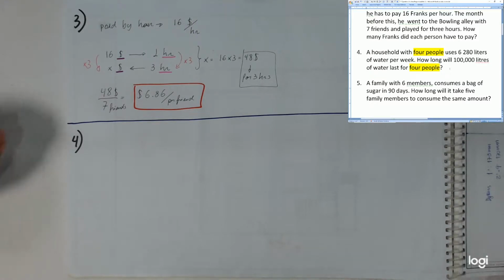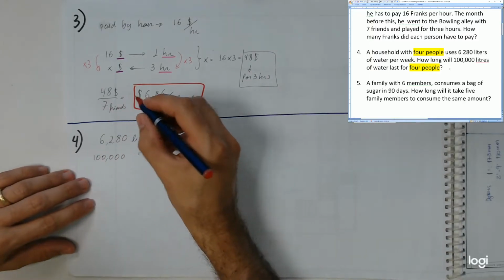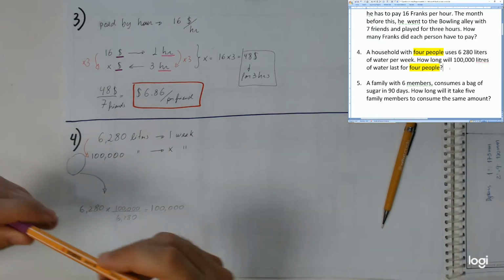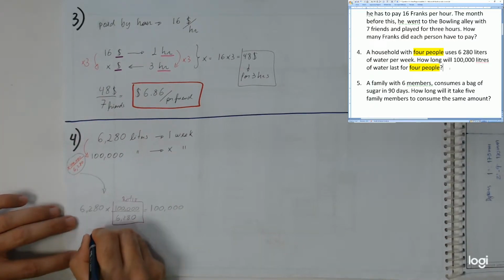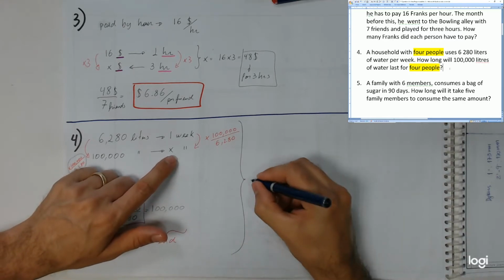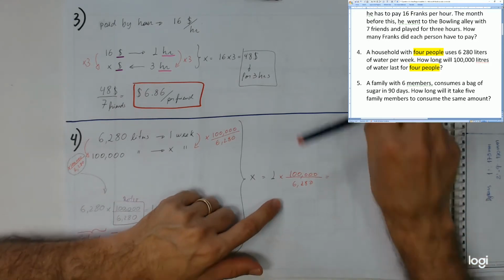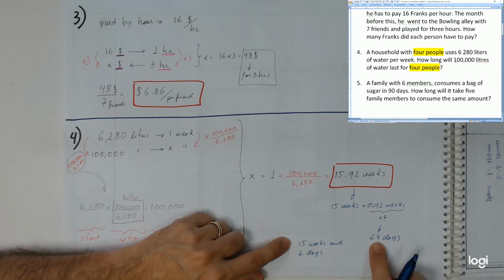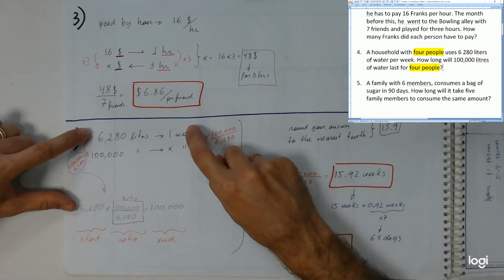Exercise 4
4. A household with four people uses 6,280 liters of water per week. How long will 100,000 liters of water last for four people?